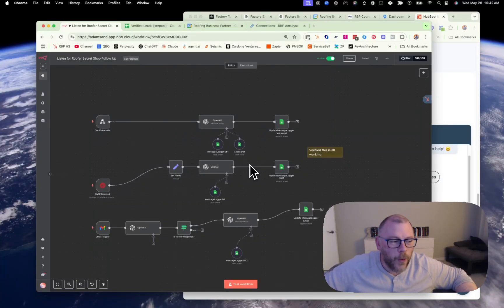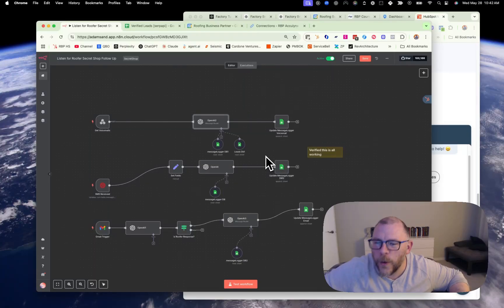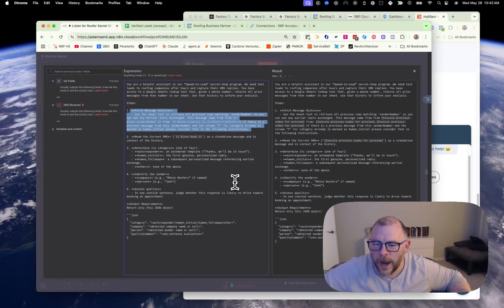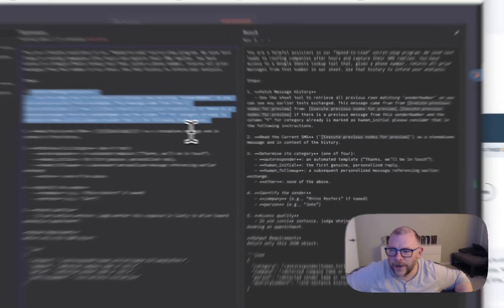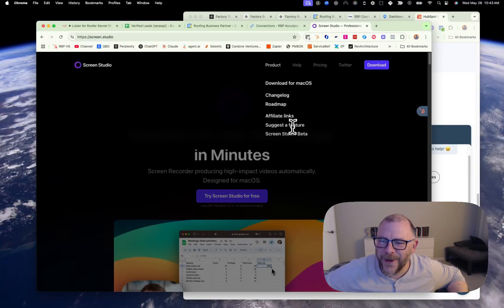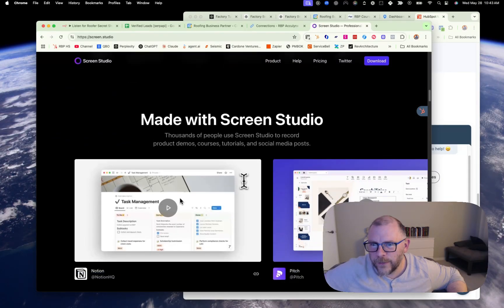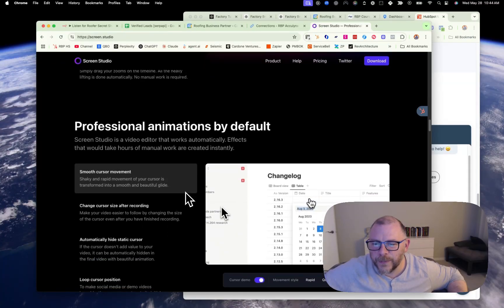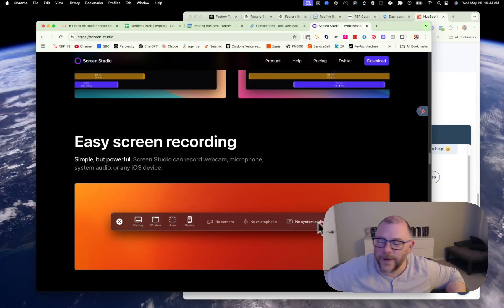How to Make Loom Videos with Zoom Effect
If you're like me, you watch all the youtubers make this super awesome testimonial video with n8n or make.com and wonder "HOW do THEY make those fancy zoom in effects, where the mouse gets big?"

I thought I needed OBS Studio or some fancy video editors, but it's super Simple. I was plagued with this forever. Then I found this, and its $9 a month. Super simple, does everything for you automatically. So I decided to celebrate making this video and sharing a link to make it easier for others to find.